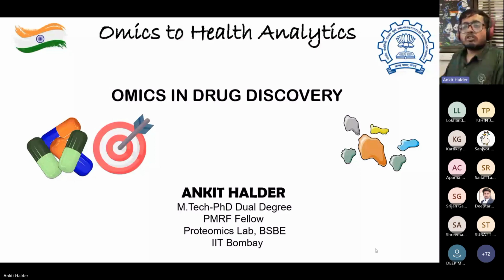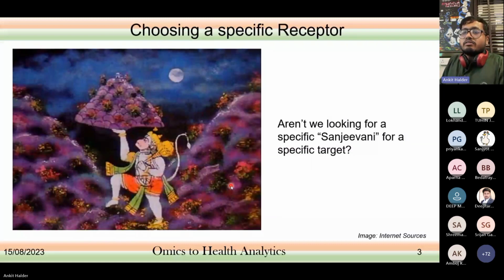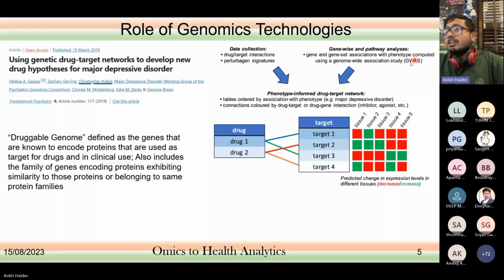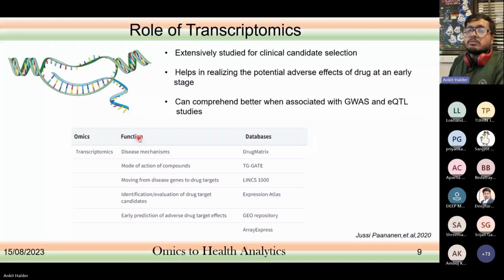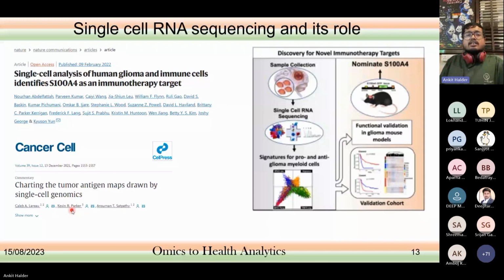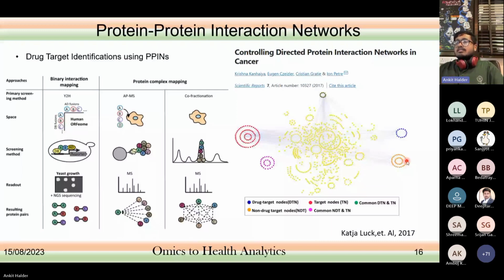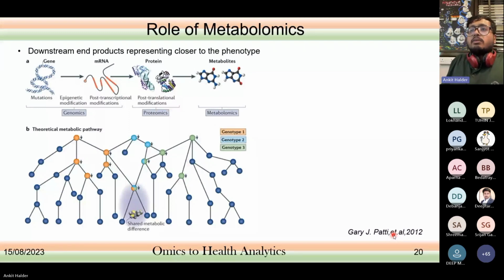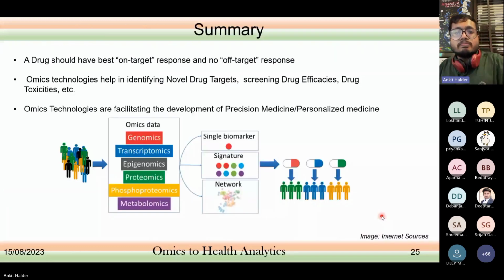Omics to Health Analytics: Drug Discovery in Omics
Drug Discovery in Omics by Ankit Halder, IIT Bombay